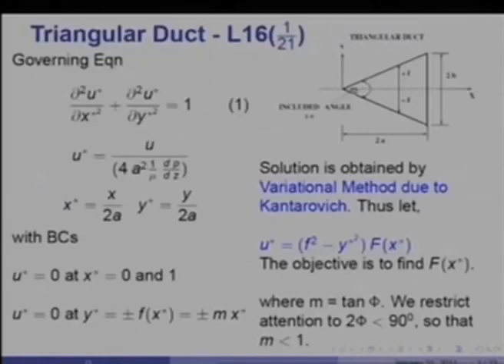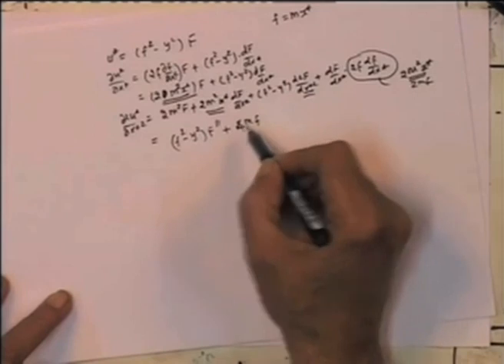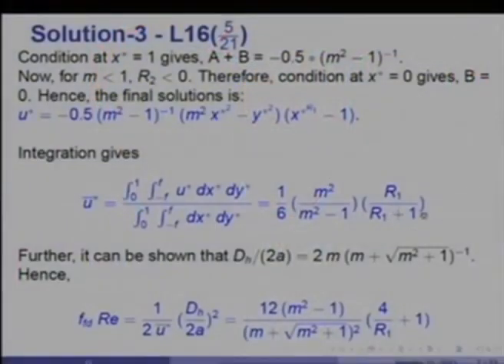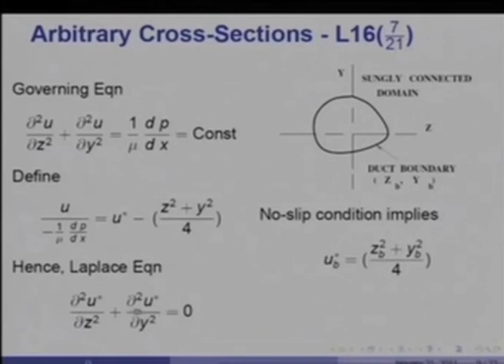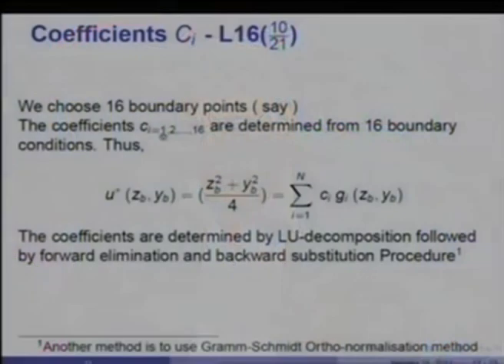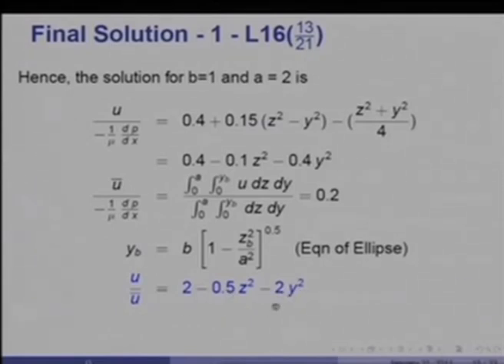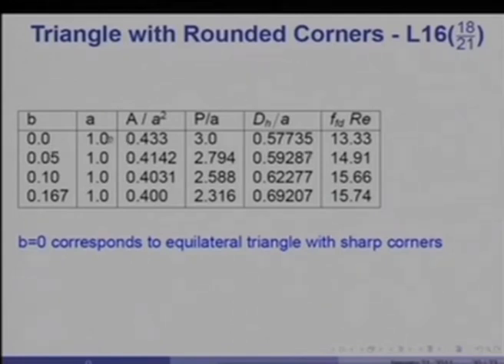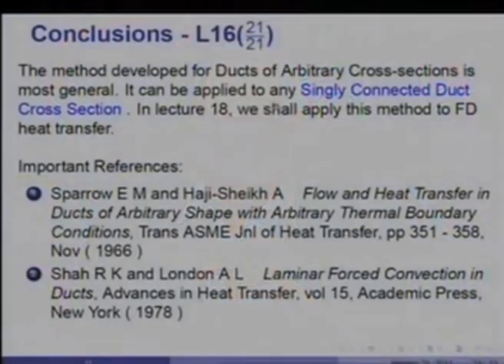Lec 16: Fully-Developed Laminar Flows- 2